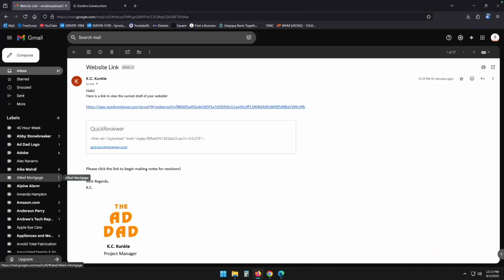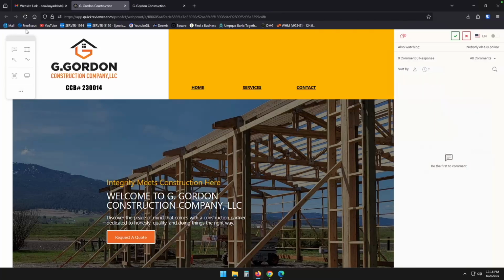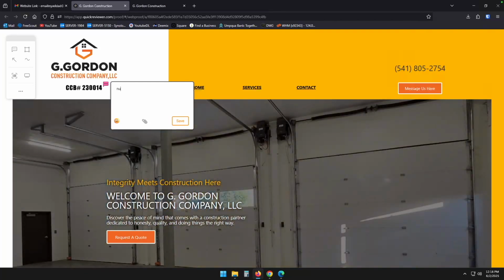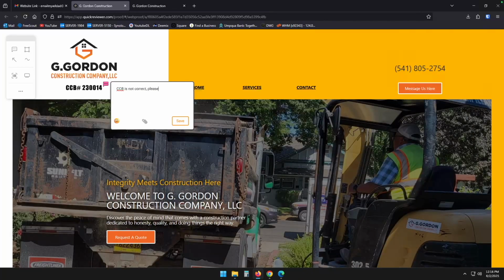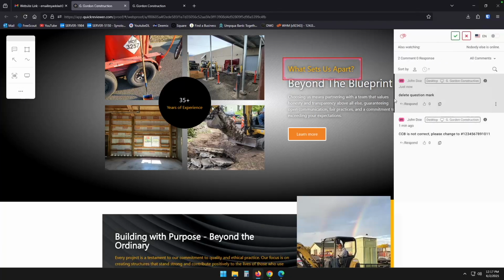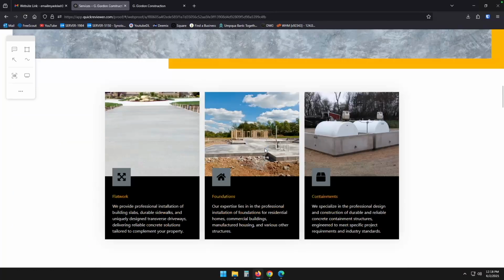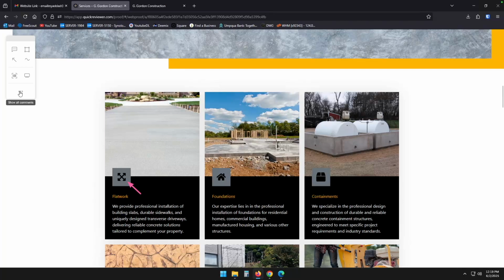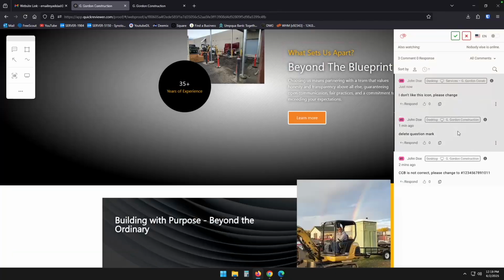Website Reviewing Software-HOW TO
Reviewing and requesting edits to your website that we are building has never been easier! Watch the video to find out how!

Chapters:
0:00 - 0:34 - Intro
0:34 - 1:13 - Link in your Email
1:13 - 4:10 - Making Revision Requests
4:10 - 4:41 - Communication Thoughts
4:41 - 5:26 - Future Revision Links